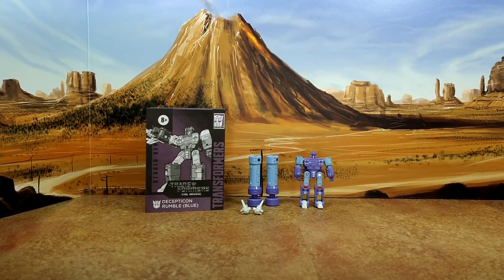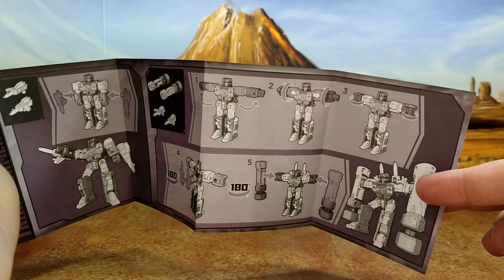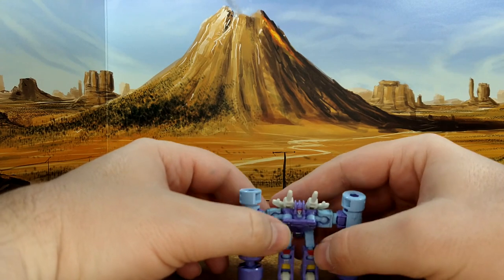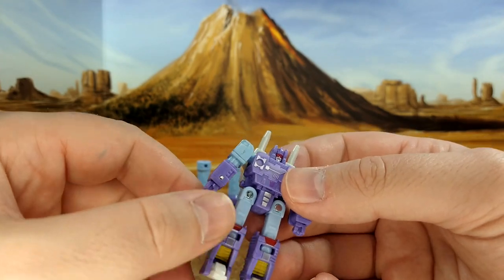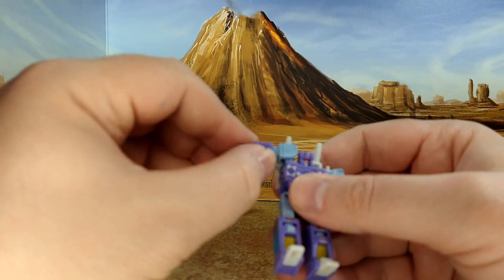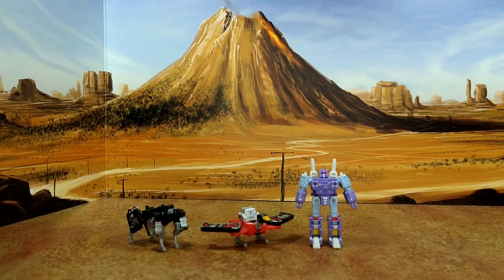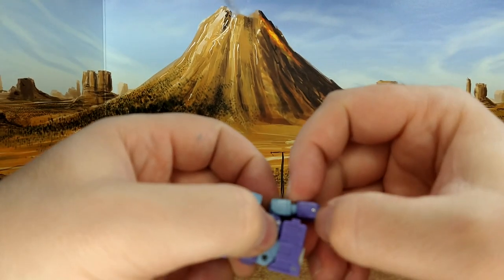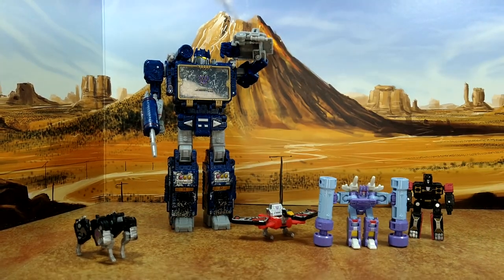Toy Review - Transformers Studio Series '86: Rumble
Finally! Been waiting for a restock of this guy since November. I even have the Toyhax decals already. Come take a look